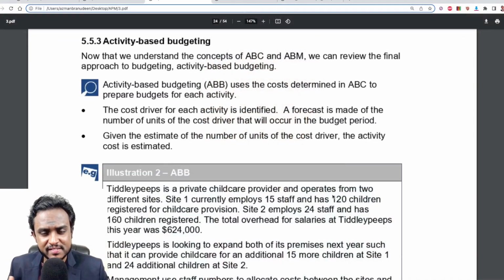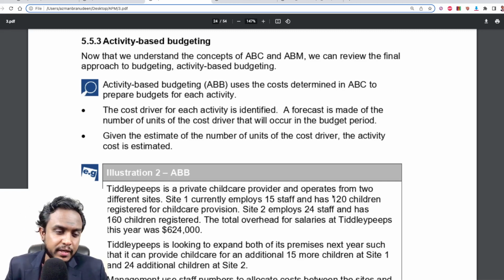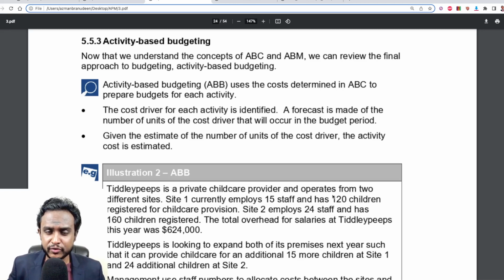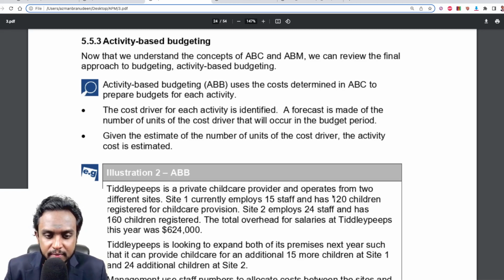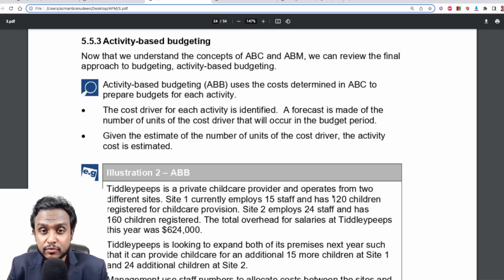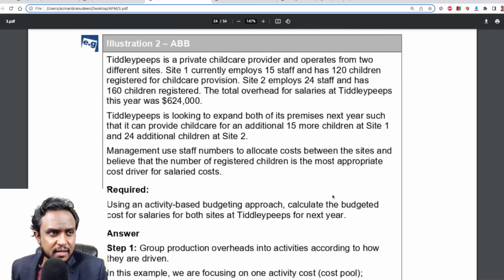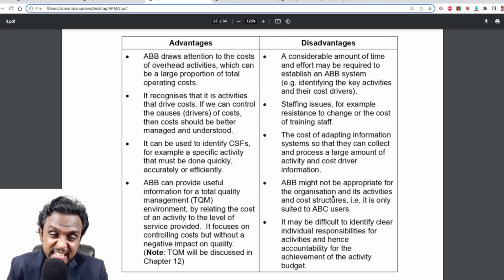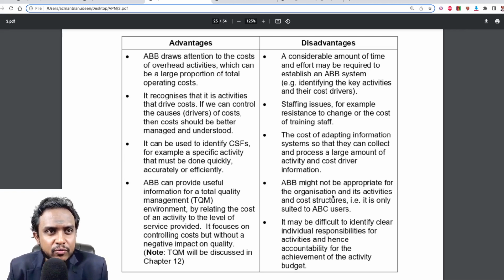Activity Based Budgeting | Understanding Modern Business Management